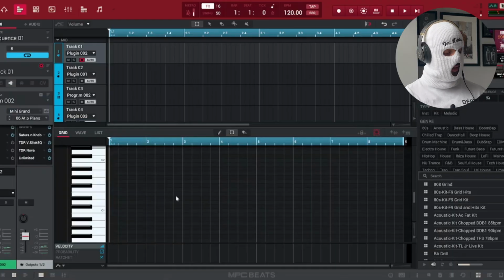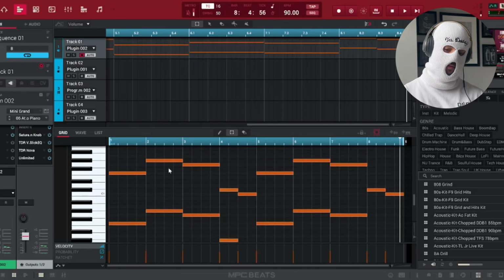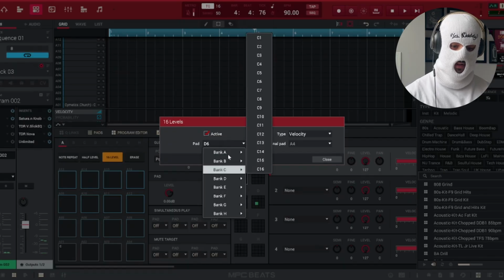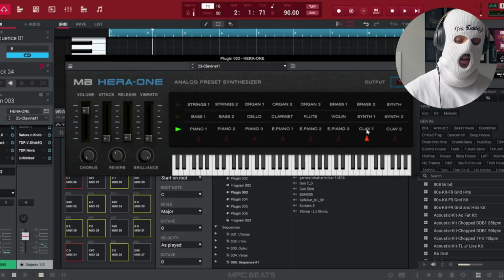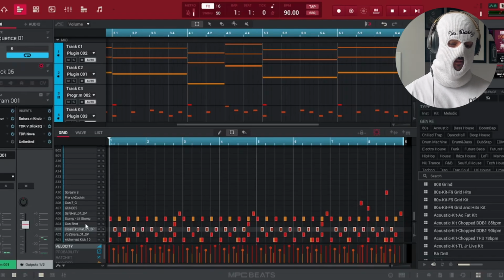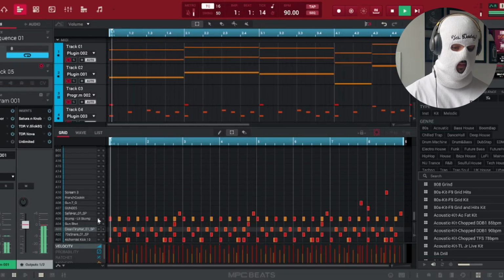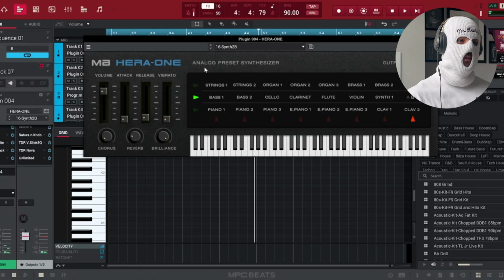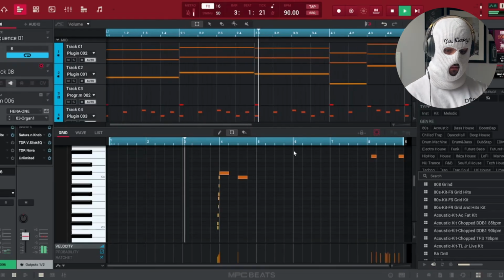Make Beats for Free on MPC (Ep. 35) | HERA-ONE by Meat Beats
Learn how to make a dark hip-hop beat for Obie Trice x D12 x Eminem using the FREE HERA-ONE VST by Meat Beats!

0:00 Intro
0:44 Bass notes
1:54 Bell
3:05 Clavinet (HERA-ONE)
3:35 Drums
4:28 Bass (HERA-ONE)
4:46 Synth (HERA-ONE)
5:21 Organ (HERA-ONE)
6:04 Outro & Final beat

🔨 Free tools I used for this beat:
HERA-ONE by Meat Beats (synth, clavinet, organ, bass)
LABS by Spitfire Audio (organ)
TAL-Chorus-LX by TAL (chorus)
Wider by Polyverse Music (stereo)
Baby Comeback by BABY Audio (delay)

🔥 Much love to these creators for their sounds:
Cymatics